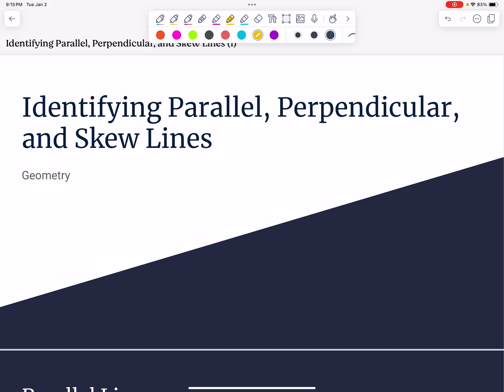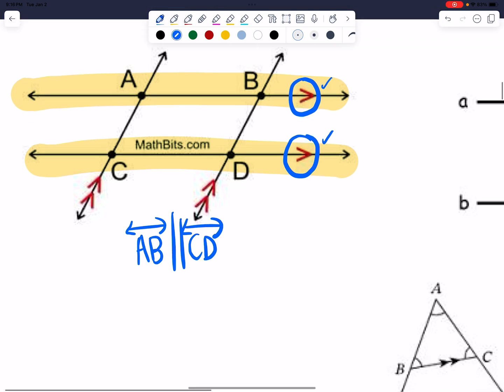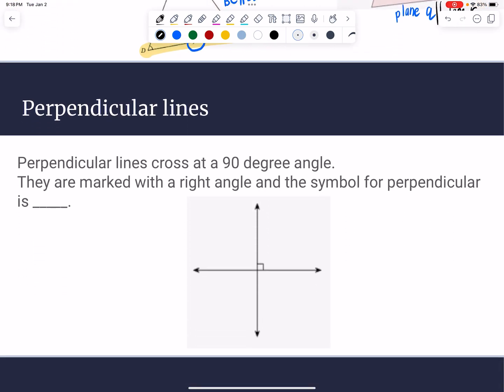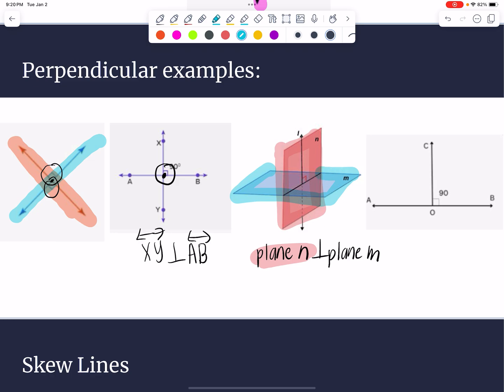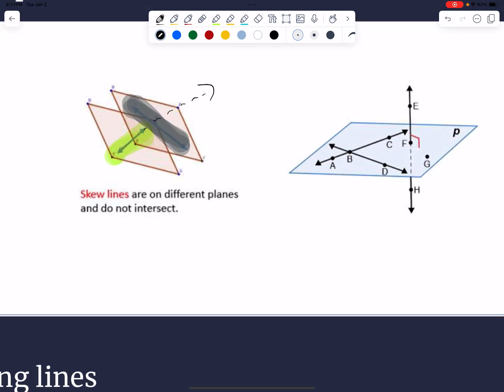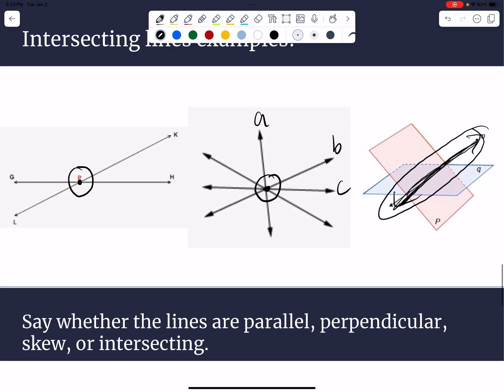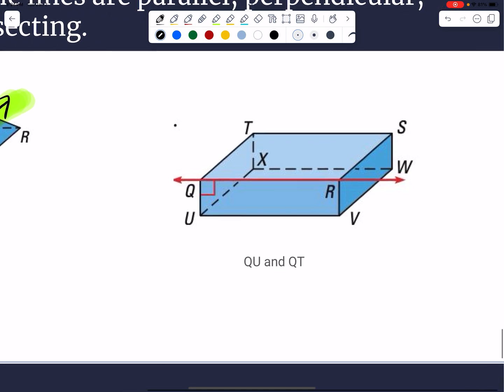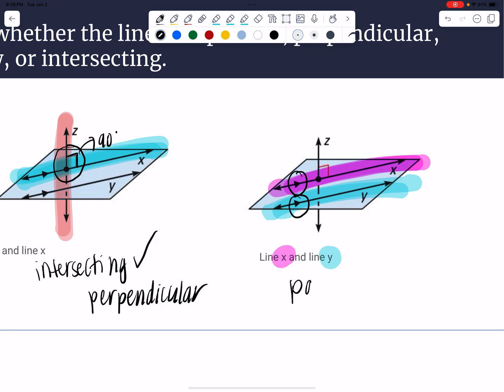Identifying Parallel, Perpendicular, Skew, and Intersecting Lines